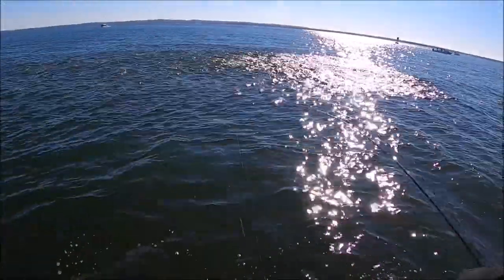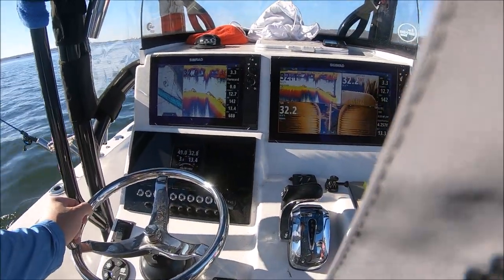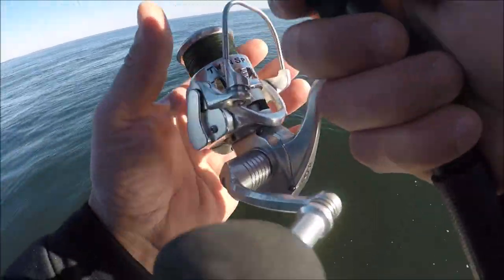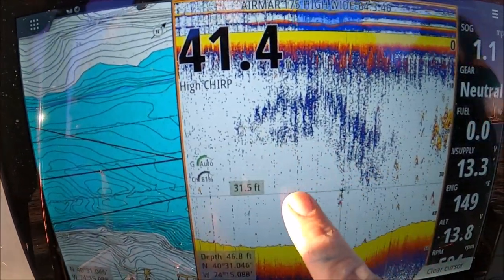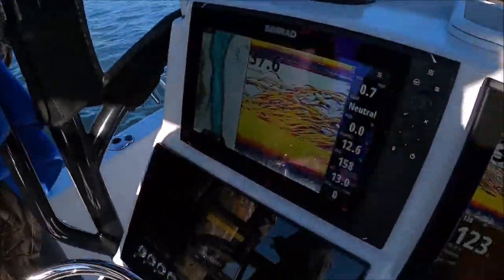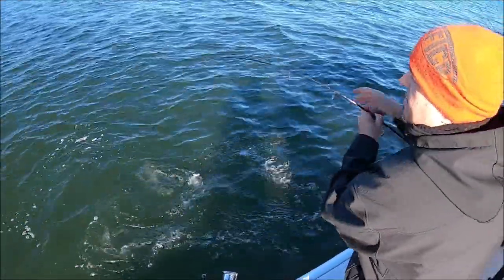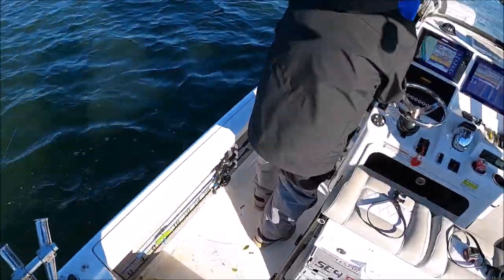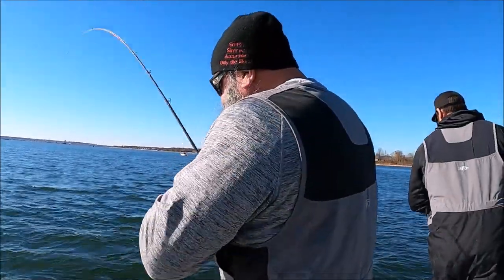Striper Fishing Tactics TOO SIMPLE TO IGNORE! How we do it. Flutter Spoon Raritan Bay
Striper fishing for dummies. How to catch Stripers for beginners. Freshwater and Saltwater. Striper fishing tricks. Striper fishing tips. Catching Striped Bass! How to catch Striped Bass. How to find Striped Bass. Where to look for Striped Bass. Stripper fishing Where to catch Striped Bass. Fresh and Saltwater Striper Fishing techniques. Raritan Bay New Jersey. Raritan Bay New York. striperfishing striped bass fishing

THE SAME LIVE SONAR SYSTEM WE USE FOR SIMRAD AND LOWRANCE

ACCURATE TERN REEL

BEN PARKER SPOONS IN THIS VIDEO

Ben Parker Nicholsluresinc 5 inch spoon

Ben Parker Nicholsluresinc 4 inch Spoon

 Planer Boards

TOS planer floats I designed:

Boat/Motorcycle Alarm.
2 remotes.

Alarm inside console:

20 degree deadrise mix and match cable. 1000 watts

AMAZON LINKS.